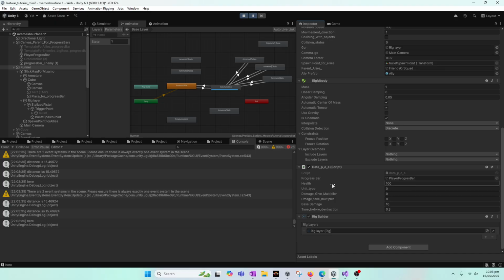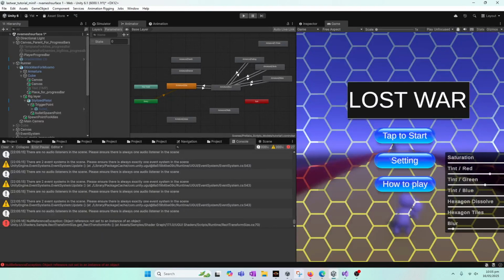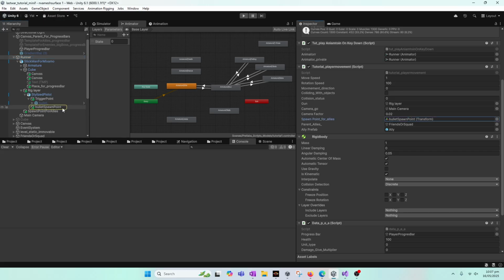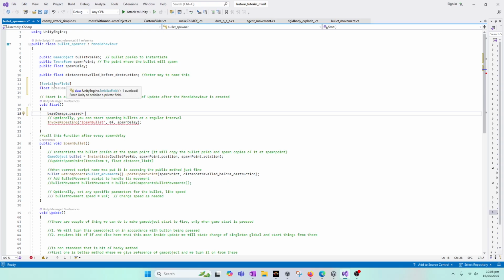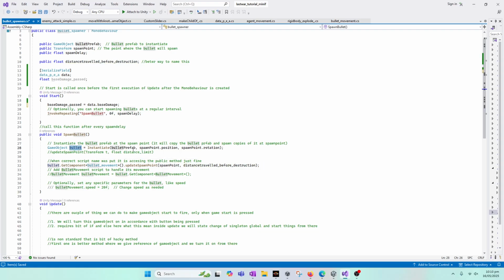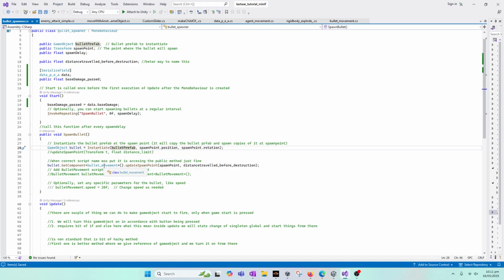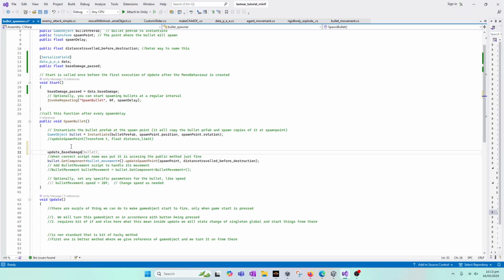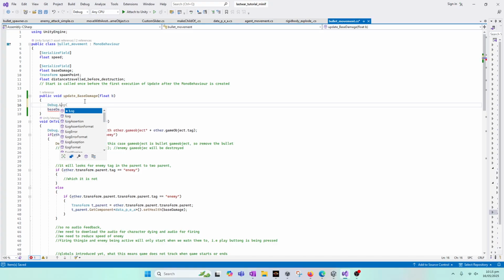Part 80 Unity Bullet Damage System Explained | Base Damage Fix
In this Unity tutorial, we fix a major gameplay bug where player base damage does NOT apply to bullets, even though the Data class is configured correctly.

We break down why bullets always deal fixed damage, how Unity instantiates prefabs, and the correct architectural ways to pass damage values from the player or enemy into spawned bullets.

✅ What’s covered in this episode:

🔹 Why Player Damage Was Incorrect

Player base damage = 10

Bullet prefab damage = 1

Bullet damage overrides player stats

🔹 Understanding the Root Problem

Bullet prefab stores its own damage

Bullet does NOT know who fired it

Data class damage never reaches bullet instance

🔹 Correct Damage Ownership

Damage belongs to:

Player

Enemy

Weapon

NOT the bullet prefab itself

🔹 Possible Solutions Explained
1️⃣ Separate bullets for player & allies
2️⃣ Inject damage at spawn time
3️⃣ Pass Data class reference
4️⃣ Weapon-based damage system

🔹 Bullet Spawner Fix

BulletSpawner is the correct place

Bullet damage set immediately after Instantiate

No scene-level hacks required

🔹 Bullet Script Upgrade

baseDamage made private again

Public SetDamage() method added

Cleaner encapsulation

🔹 Data Class Integration

Bullet receives damage from Data class

Supports multiple weapons

Supports future upgrades

🔹 Debugging the Remaining Issue

Debug logs added

Bullet damage still not updating

Root cause identified for next tutorial

📌 Next tutorial
We’ll fully fix why damage injection still doesn’t work, including:

Execution order

Wrong reference timing

Prefab vs instance confusion